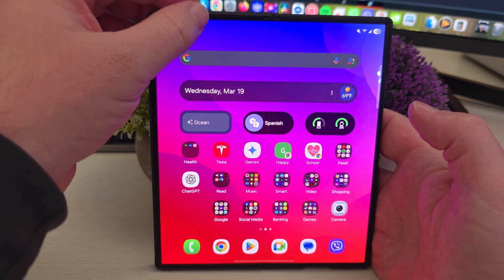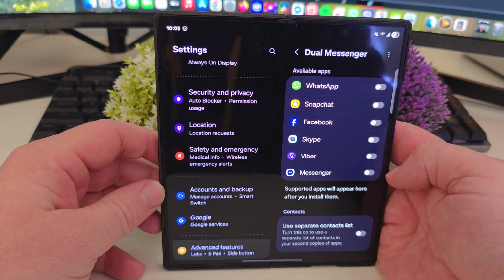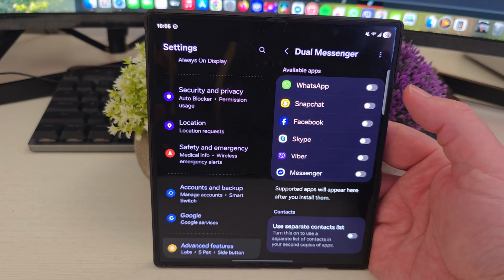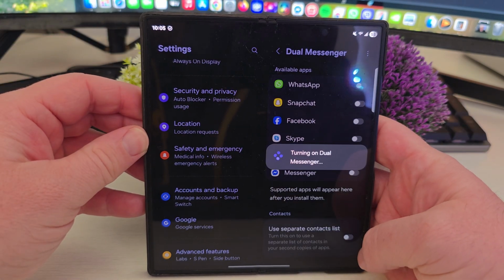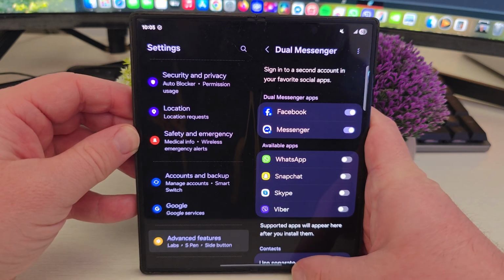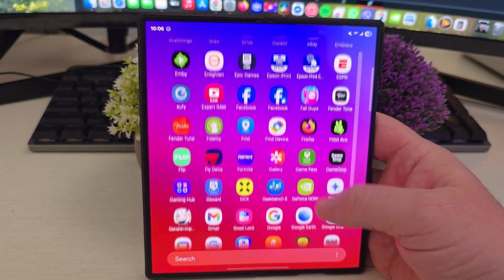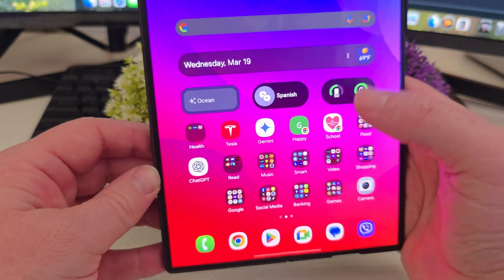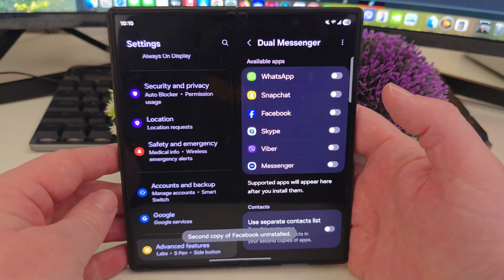Samsung Galaxy How to Dual Messenger Apps